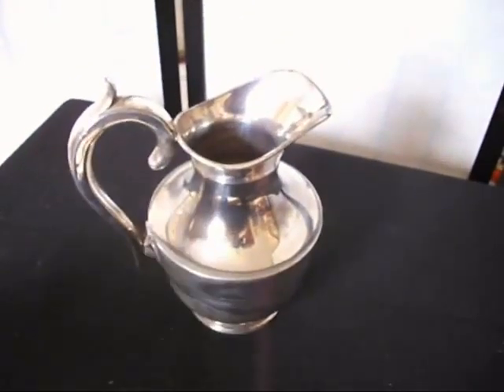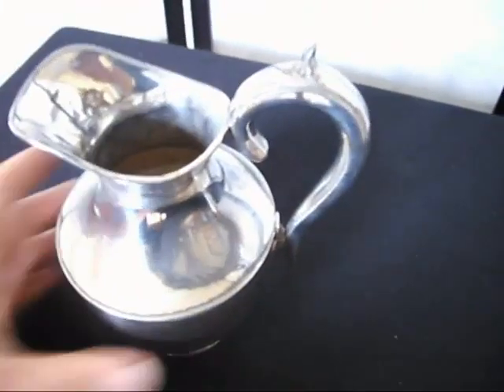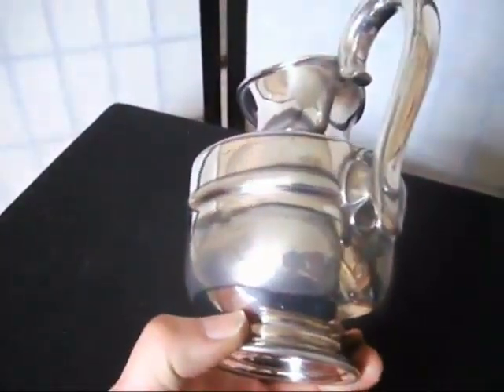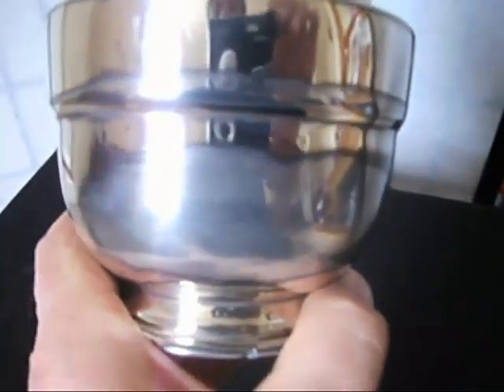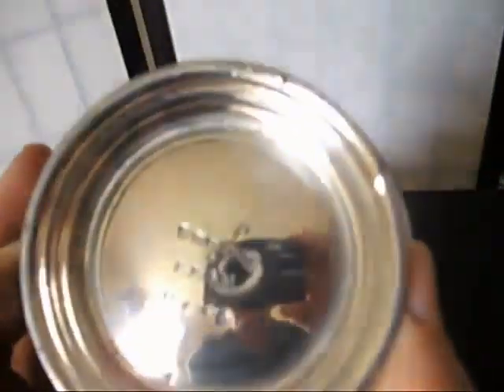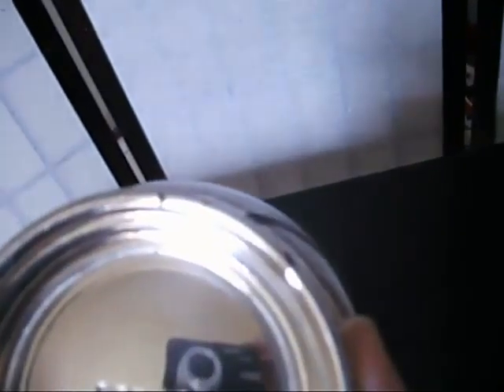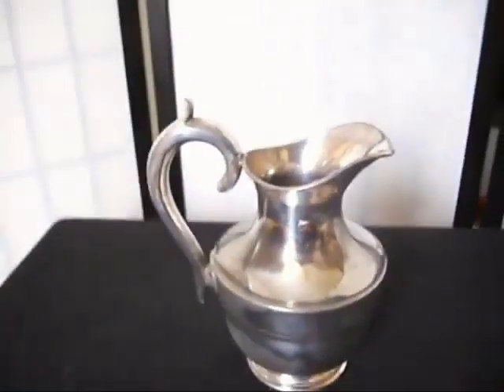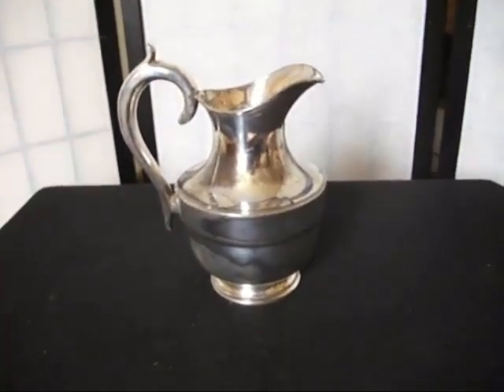ebay vids 2 004